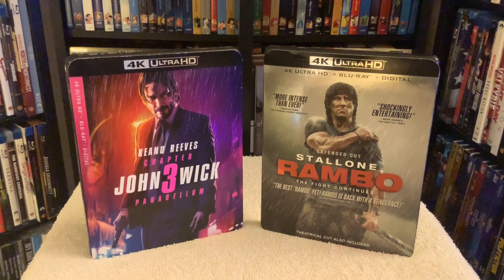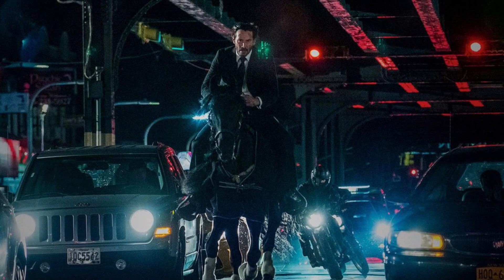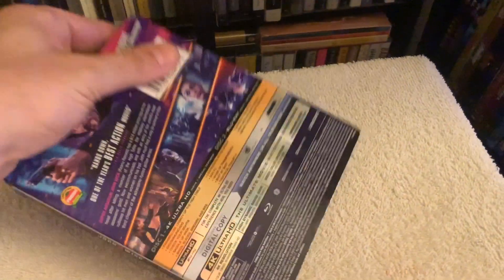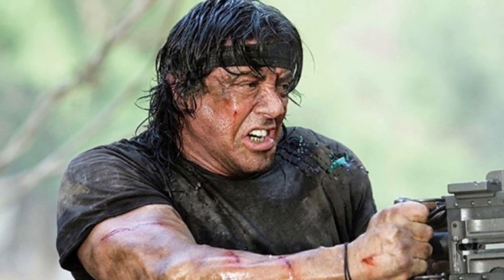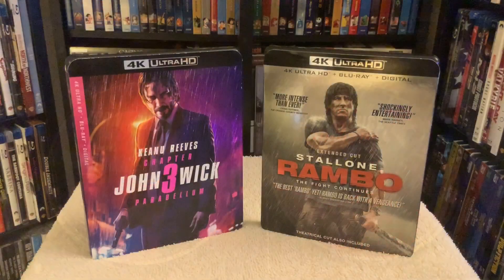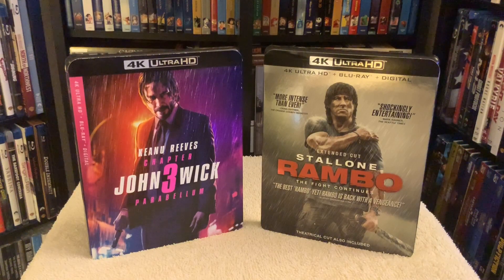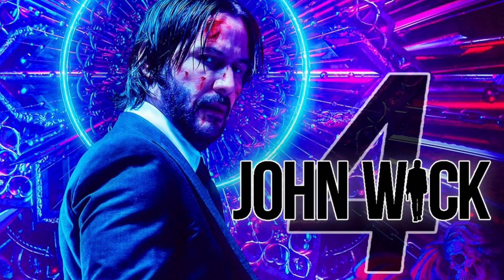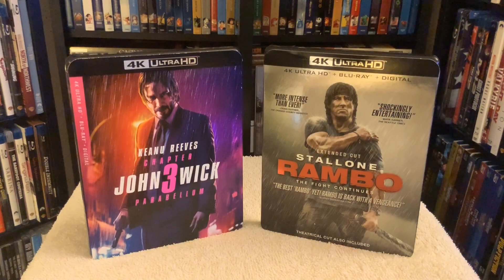John Wick: Chapter 3 - Parabellum / Rambo 4K BLU RAY REVIEW + Unboxing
Reviewing and unboxing John Wick: Chapter 3 and Rambo on Blu-ray 4K Ultra HD (UHD).

John Wick: Chapter 3 - Parabellum

This 4K Ultra HD edition of John Wick: Chapter 3 - Parabellum includes the Blu-ray and Digital HD. Rambo also includes the Blu-ray and Digital HD.

Chad Stahelski's film John Wick: Chapter 3 - Parabellum (2019), starring starring Keanu Reeves, Ian McShane, Laurence Fishburne, John Leguizamo, and Lance Reddick.

John Wick: Chapter 3 - Parabellum 4K BLU RAY REVIEW + Unboxing - UHD

In this third installment of the adrenaline-fueled action franchise, super-assassin John Wick (Keanu Reeves) returns with a $14 million price tag on his head and an army of bounty-hunting killers on his trail. After killing a member of the shadowy international assassin's guild, the High Table, John Wick is excommunicado, but the world's most ruthless hit men and women await his every turn.

Summit Entertainment presents, a Thunder Road Films production, in association with 87Eleven Productions.

*The first two John Wick films are already out on 4k Blu-ray and Blu-ray courtesy of Lionsgate Home Entertainment. Click here and here to read the 4K Blu-ray reviews, and here and here to read the Blu-ray reviews.

4K BLU-RAY SPECIAL FEATURES AND TECHNICAL SPECS:

DOLBY VISION/HDR PRESENTATION OF THE FILM
DOLBY ATMOS AUDIO TRACK
Parabellum: Legacy of the High Table" Featurette
"Excommunicado" Featurette
"Check Your Sights" Featurette
"Saddle Up Wick" Featurette
"Bikes, Blades, Bridges, and Bits" Featurette
"Continental in the Desert" Featurette
"Dog Fu" Featurette
"House of Transparency" Featurette
"Shot by Shot" Featurette
Theatrical Trailer #1
Theatrical Trailer #2
John Wick Hex Game Trailer
"Behind the Scenes of John Wick Hex" Featurette

Optional English SDH, Spanish, and French subtitles for the main feature

Rambo 4K BLU RAY REVIEW + Unboxing - UHD

Sylvester Stallone's Rambo 4K (2008), starring Sylvester Stallone, Julie Benz, Matthew Marsden, Graham McTavish, and Reynaldo Gallegos.

The ultimate American action hero returns – with a vengeance! After spending several years in northern Thailand operating a longboat on the Salween River, John Rambo (Sylvester Stallone) reluctantly agrees to carry a group of Christian missionaries into war-torn Burma. But when the aid workers are captured by ruthless Nationalist Army soldiers, Rambo leads a group of battle-scarred, combat-hardened mercenaries on an epic, last-ditch mission to rescue the prisoners – at all costs.

SPECIAL FEATURES:

Audio Commentary with Sylvester Stallone (Theatrical Cut Only)

"It's a Long Road: Resurrection of an Icon" Featurette
"A Score to Settle: The Music of Rambo" Featurette
"The Art of War: Completing Rambo" Multi-Part Featurette
"The Weaponry of Rambo" Featurette
"A Hero's Welcome: Release and Reaction" Featurette
"Legacy of Despair: The Real Struggle In Burma" Featurette
"Rambo: To Hell & Back" Director's Production Diary
Deleted Scenes
Theatrical Trailer

TECHNICAL SPECS:

Dolby Vision presentation of the film

English Dolby Atmos track

Optional English, Spanish, English SDH subtitles for the main feature